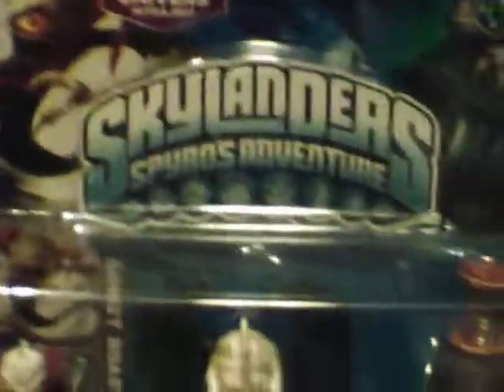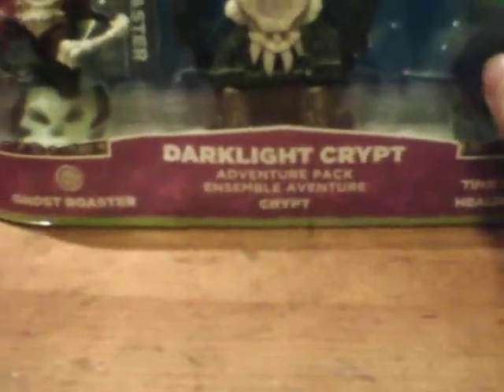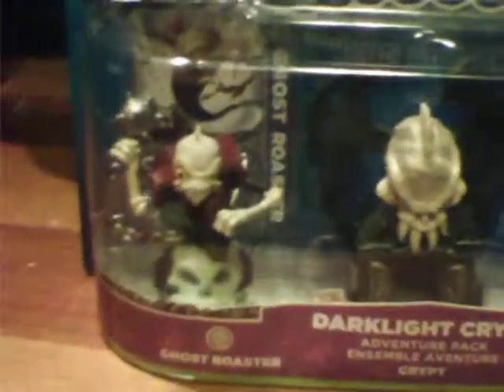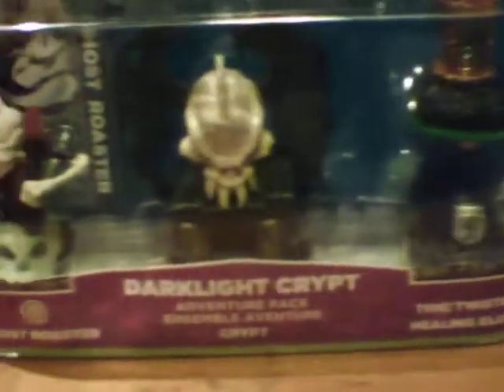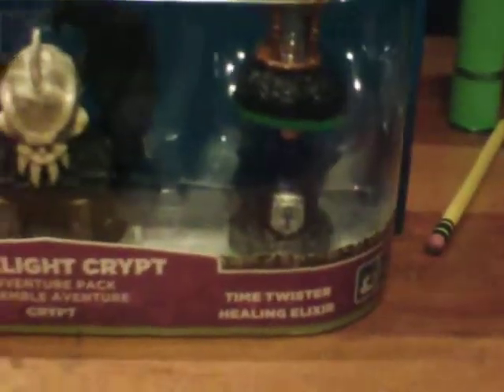skylanders: spyro's adventure: unboxing darklight crypt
this is a vid of me unboxing this something for my game skylanders enjoy :)
Very loud turn down your volume first